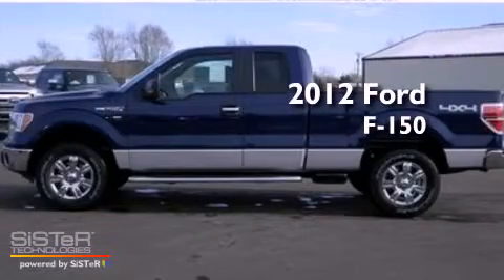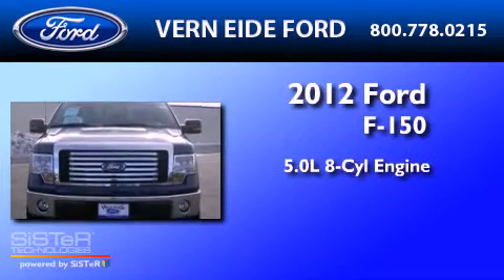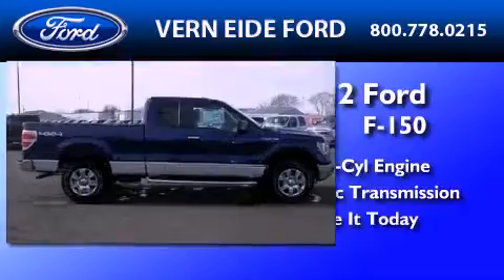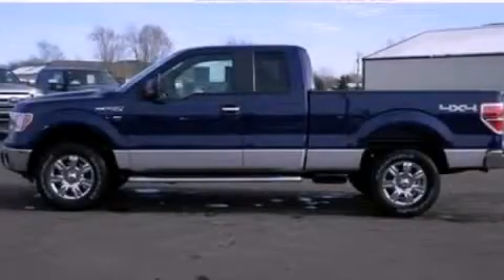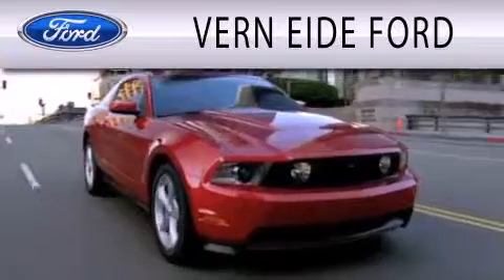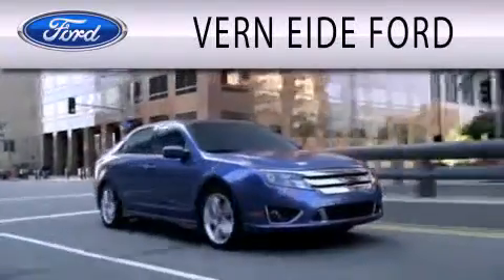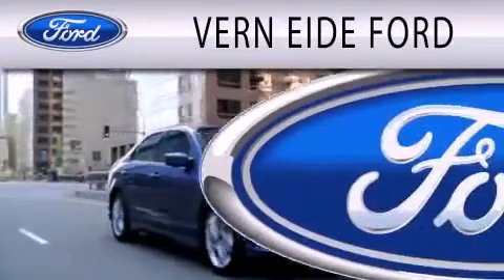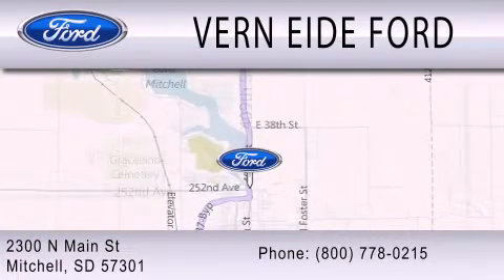2012 Ford F-150 Mitchell SD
Year : 2012
 Make : Ford
 Model : F-150
 Engine : 5.0L V8 32V MPFI DOHC FLEXIBLE FUEL
 Trans . : 6-SPEED AUTOMATIC
 Exterior : DARK BLUE

 Stock : 91381